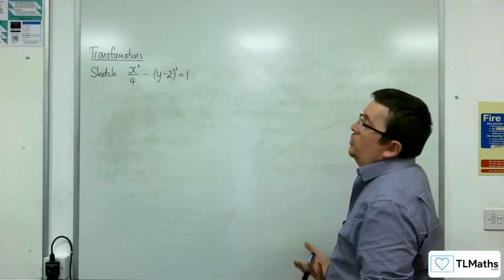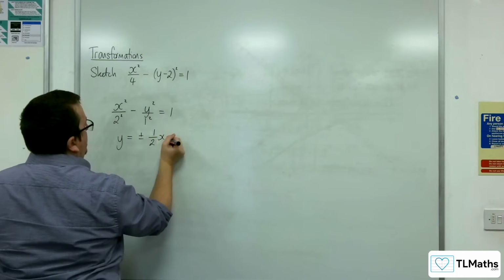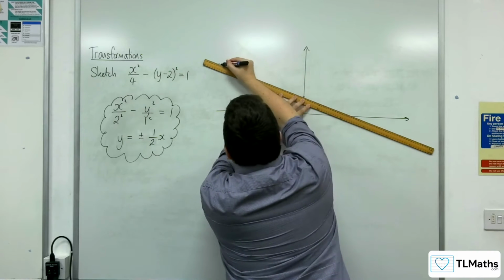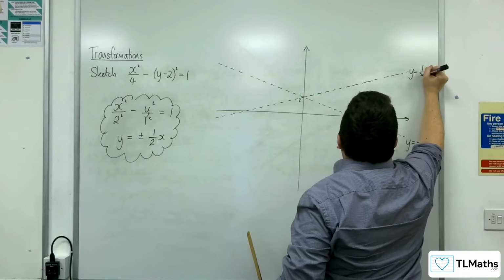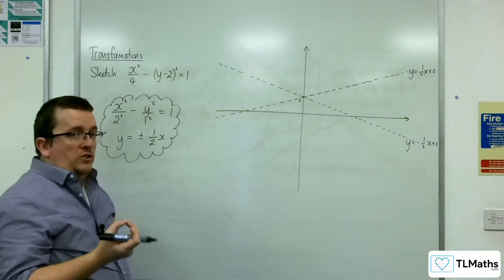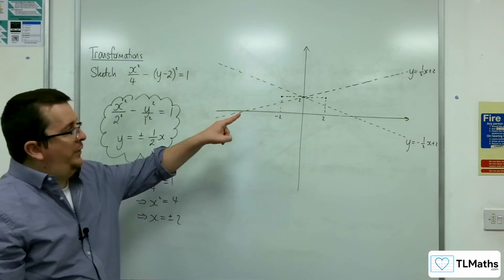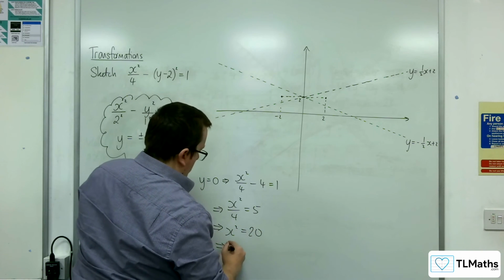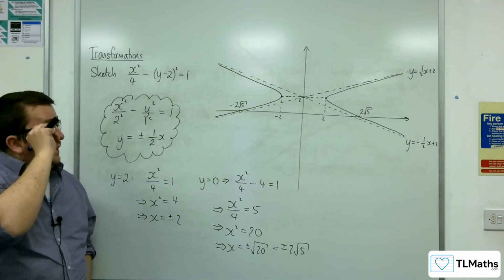AQA A-Level Further Maths D16-11 Transformations: Sketch (x^2)/4 - (y-2)^2 = 1